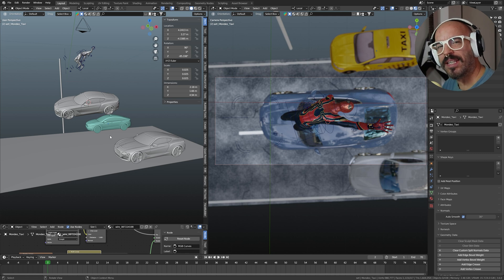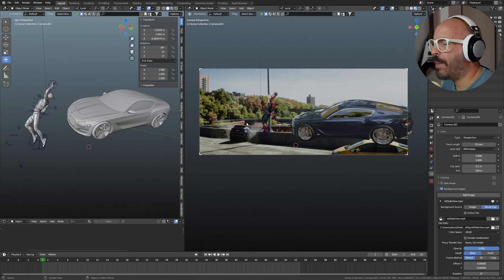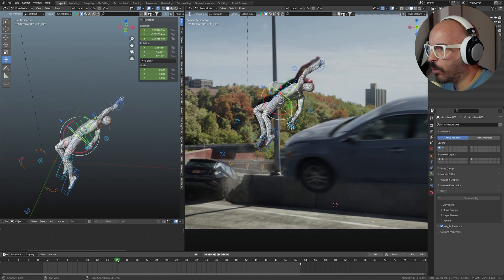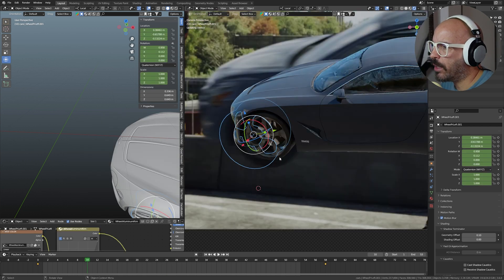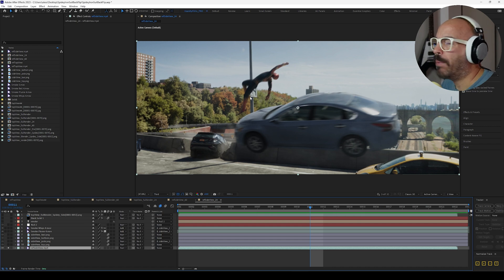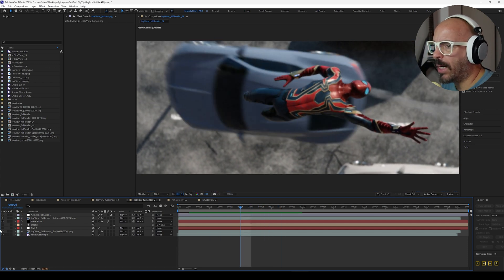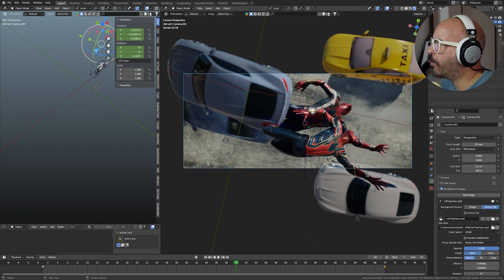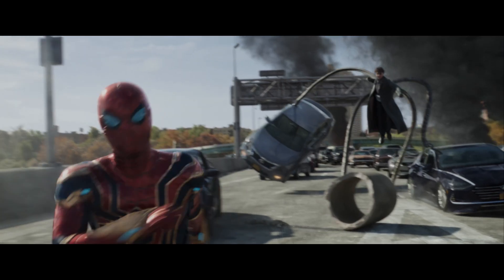IS THIS BLENDER 3D OR MARVEL ??? | TUTORIAL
IS THIS BLENDER 3D OR MARVEL ???